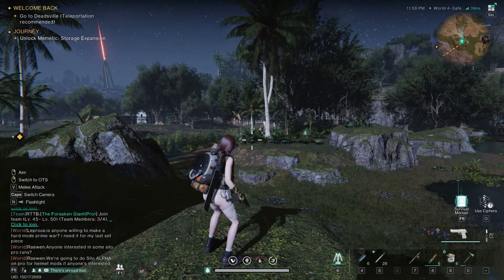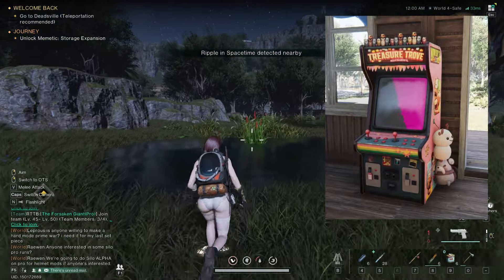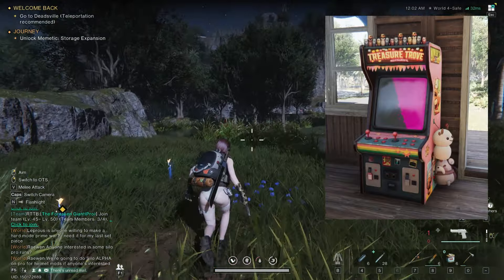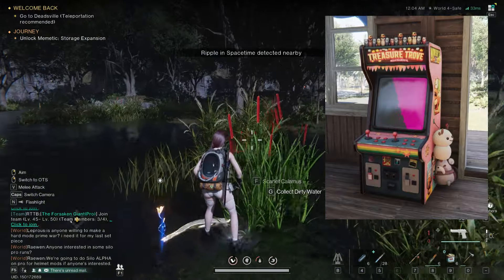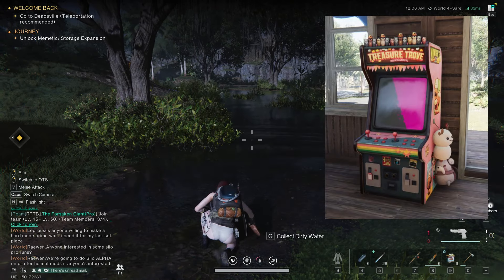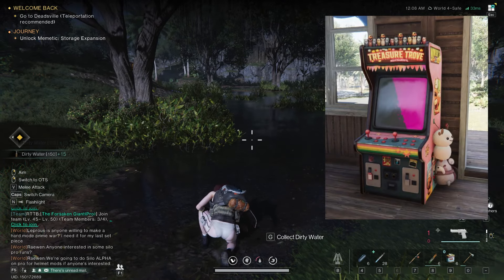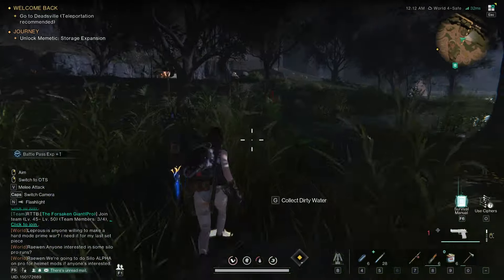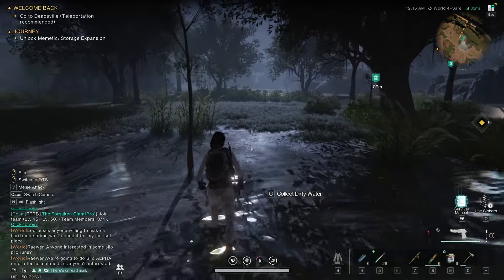Once Human Lucky Roulette Explained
In this guide, I will tell you everything you need to know about Lucky Roulette in Once Human.